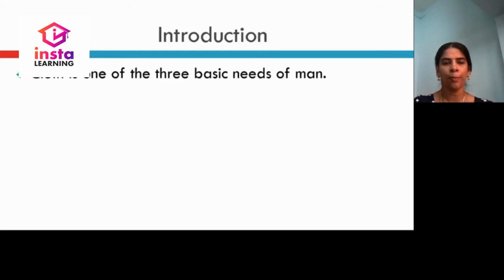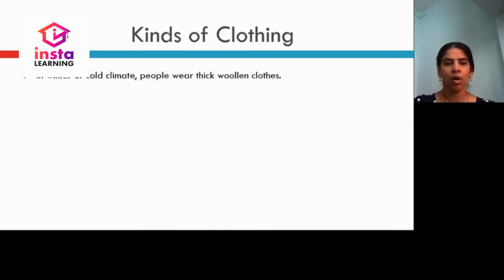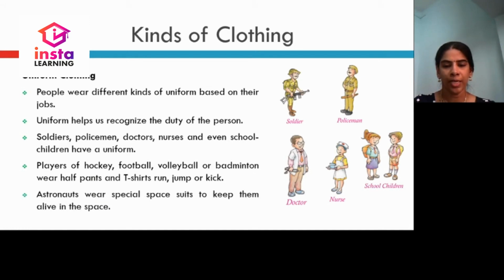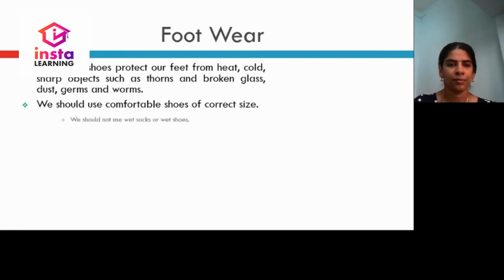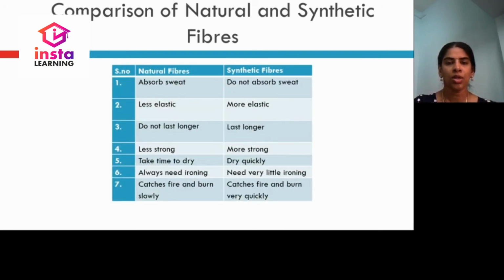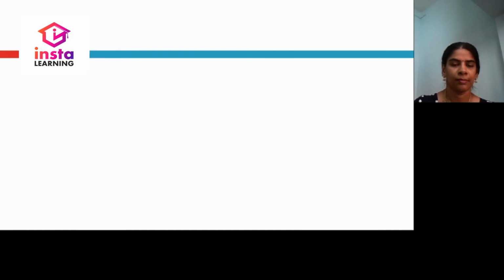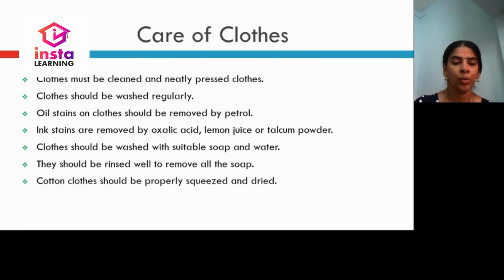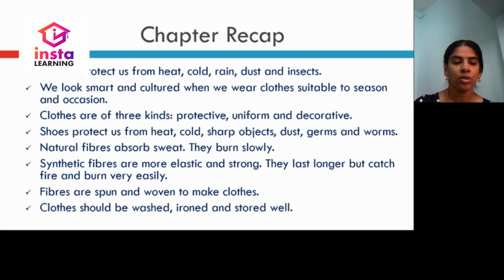Insta LEARNING | Science Squad | Class 4 | Chap 15 | CLOTHES AND FIBERS